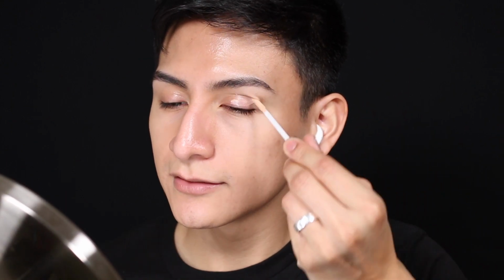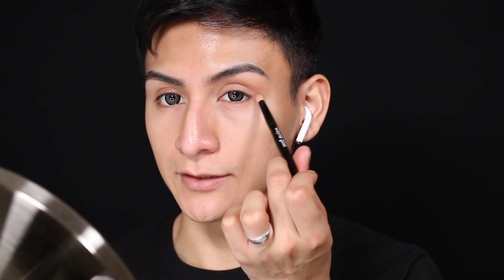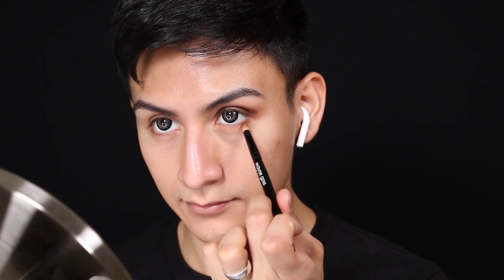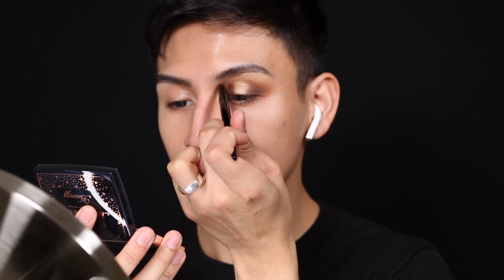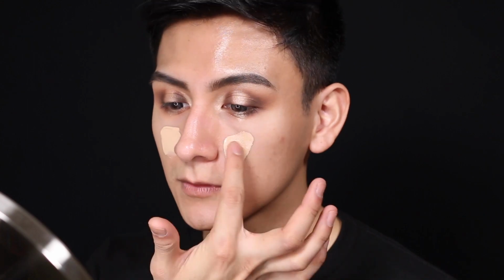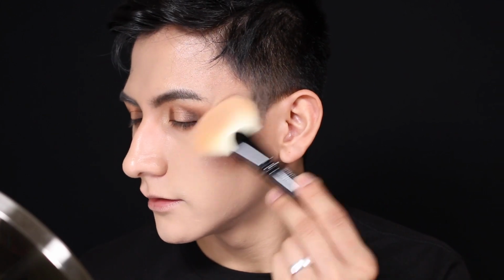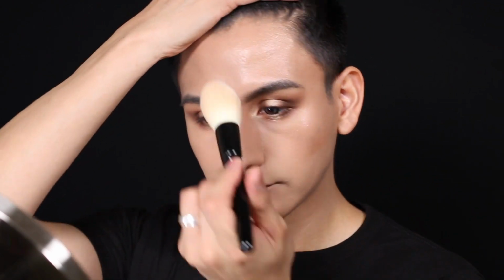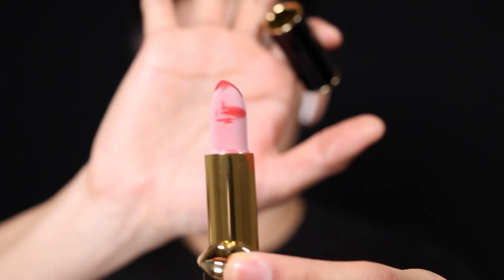Wayne Goss "The Synthetics" Demo/Review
As promised, In this video I’ll show you how I use ALL the Synthetics! The eye brushes are interesting for sure, they don’t feel any different than my normal Wayne Goss eye brushes!!! That is crazy! They are a little bit on the pricey side, BUT if you are new to makeup or don’t want to buy too many products, I think this collection will be your one and only. Beautylish offers flexpay, which would split the cost into 3 monthly payments, which is what I normally do for Wayne Goss or any other high ticket item(s). This collection was a pre-order though so I had to cough up the $150 upfront haha!

My final thoughts on the collection is that I NEVER thought I would love synthetic brushes, I’m so use to Real technique brushes or Sigma Brushes. Not to be shady towards either brand but I am a snob when it comes to luxury items, more specifically brushes.
The application for foundation using the 24S amused me, it was so fast and the funny thing is that I was expecting a lot of streaks, and it left NONE. The 25S I have used for cream contouring and also my cream blushes, it applied both lighter than my other brushes would due to the fluffiness. The great thing about that is that it is a lot harder to get carried away with color, cleaning them off on a microfiber cloth works best for me. I can go from creams to powders without a problem.

Wayne Goss continues to have my love when it comes to his brand and the quality he puts out, I am dying for him to launch his makeup line. If his brushes are my number one, I’m sure his makeup will only exceed my expectations
The Synthetics

I just put them up so it makes it easier for you to browse

SHADES THAT MATCH ME
*MAC “NC30” “NC35”
*Tarte Amazonian Clay “Tan Honey”
*Cargo Swimmables “40”
*Jouer Essential “Bronzed”
*Buxom “Silky Nelgi-Beige”
*IT Cosmetics CC+ “Medium”
*NARS Natural Radiant Longwear Foundation “Stromboli”
*Cinema Secrets “PS302-65A”
*Clinique Beyond Perfecting Foundation “Golden Neutral”
*Too Faced Born This Way “Warm Beige”
*Loreal Pro-Matte108 “Caramel Beige”

***If you do end up purchasing from Sigma, they do have a 2 year warranty on their brushes***

Earn Cash back when making ONLINE & IN-STORE Purchases

If you click on them, I make a little bit of money. Feel free to use them, you don't have to though, but if you do THANK YOU SO MUCH!! XoXo

My name is Nestor Moreno
I am a young (self taught) Texas based, freelance MUA!

I am always excited to see new individuals join our little NXM community, just a few things you should know about me though, I’m not fond of rude comments. Constructive criticism comments are completely different, just know this kitten has claws.

If you have any thoughts, questions, or concerns, please leave them down below and I will reply as soon as I can. I work A LOT so it could be a few minutes or a couple of hours.

As always, thank you all for your continuous love and support

XoXo NxM

EQUIPMENT USED⤵️⤵️⤵️

TML Lights (2x)